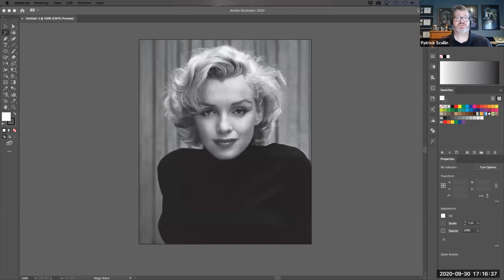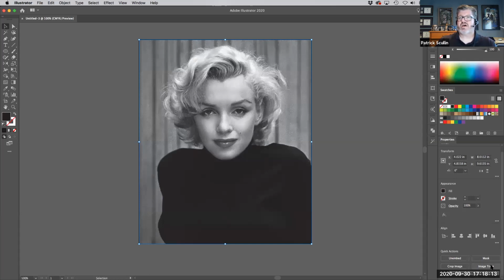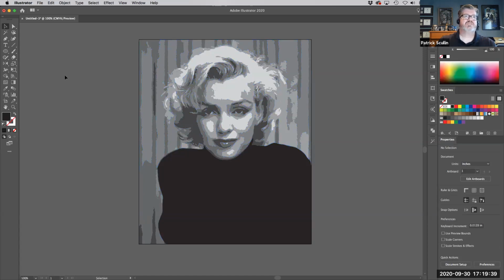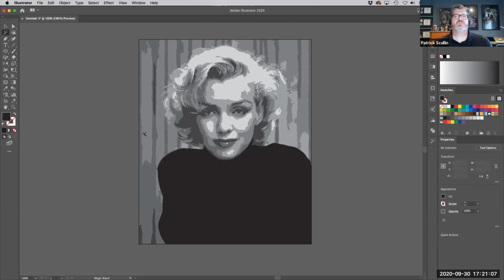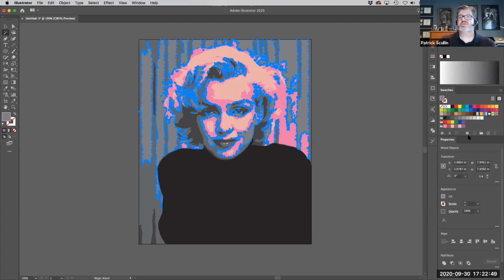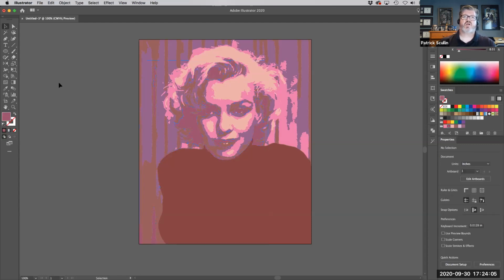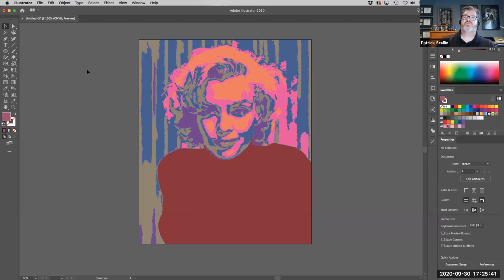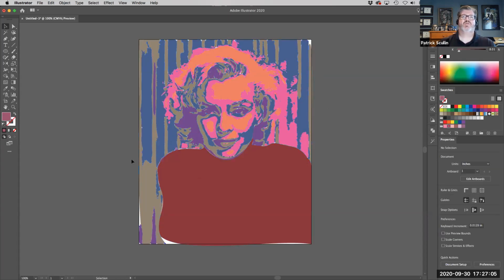How to Make an Andy Warhol Style Portrait in Illustrator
I got your back!
Professor Patrick shows a quick method for using image trace in adobe illustrator to make a colorful Warhol style portrait.